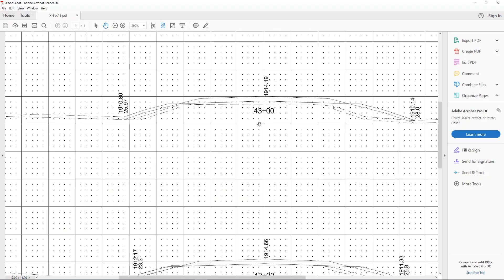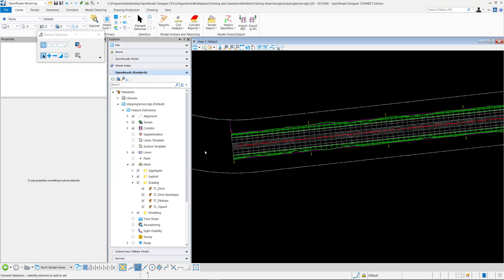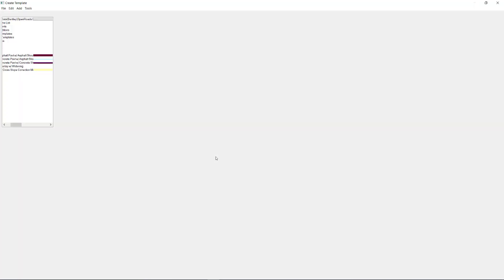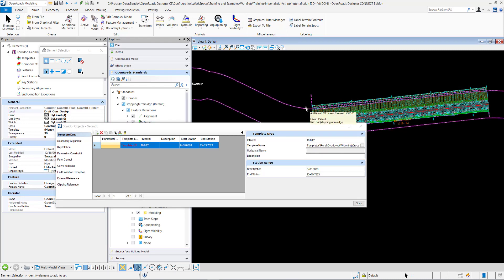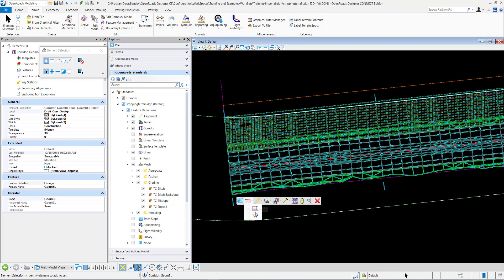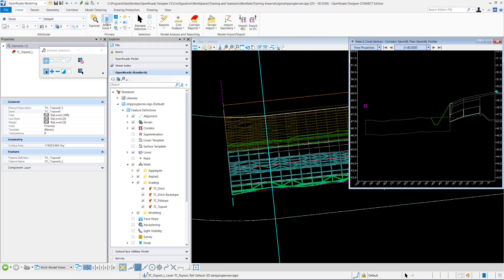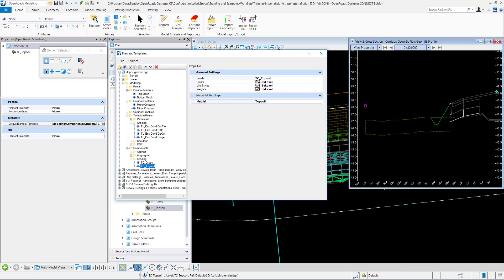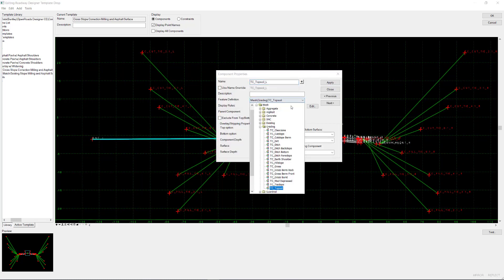How to create a stripping component that extends to the edge of the terrain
This video demonstrates how to create a stripping component that extends to the edge of the terrain. It shows how to get a 3D linear representation of the terrain boundary, how to use a point control, and how to edit a Feature Definition.